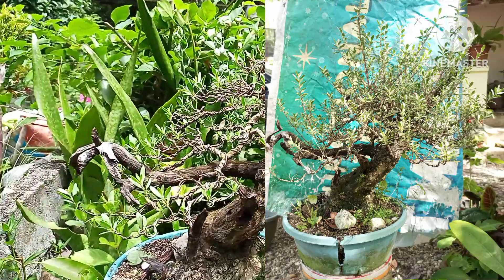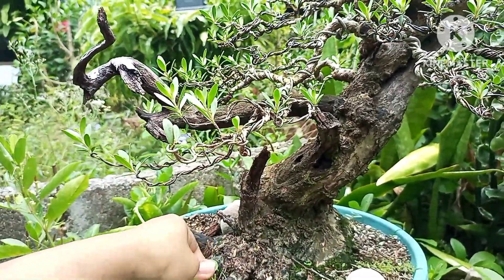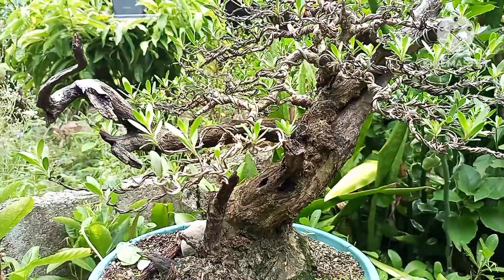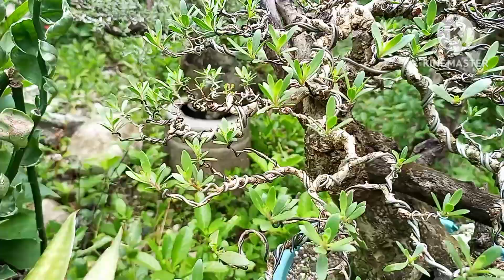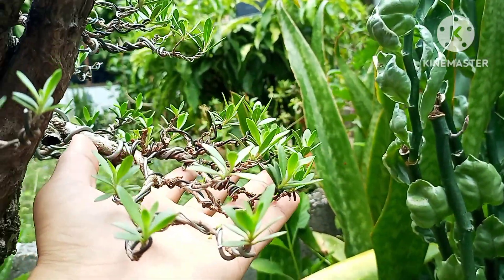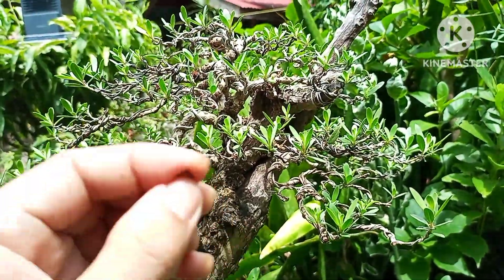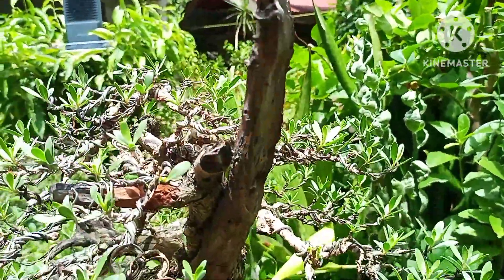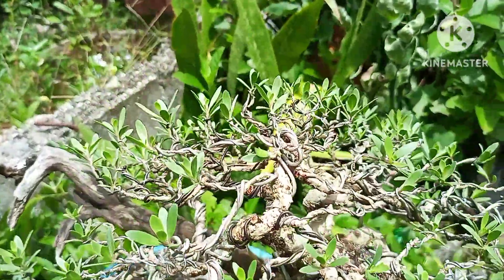BANTIGUE BONSAI | AFTER WORKSHOP RESULT